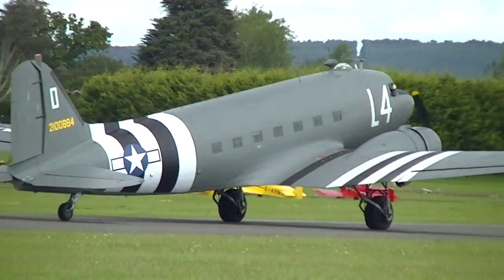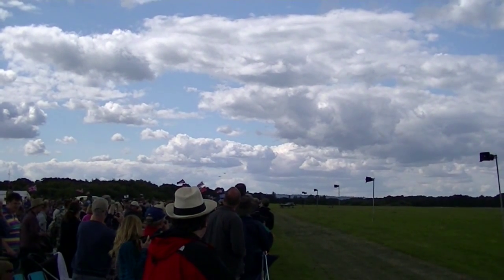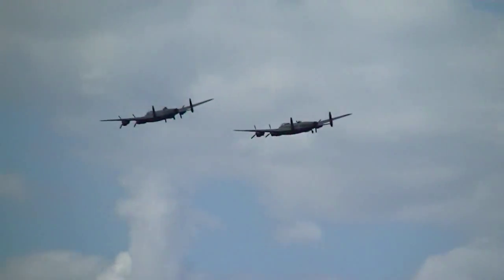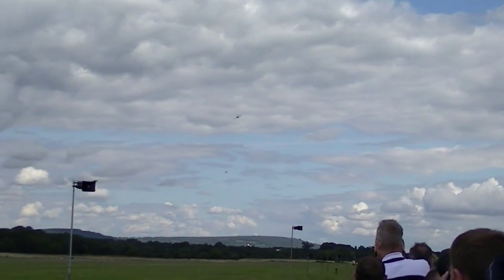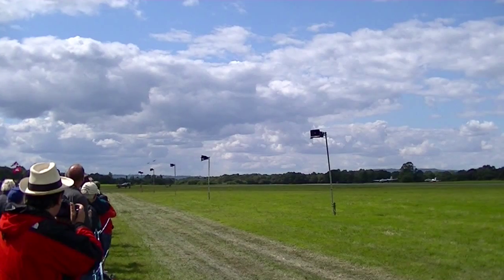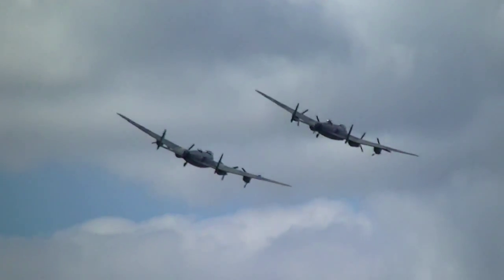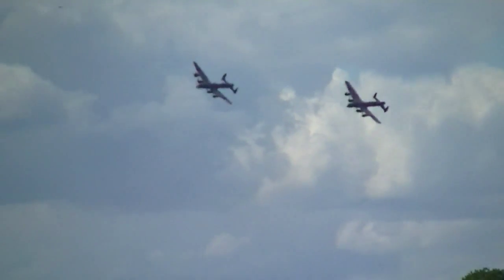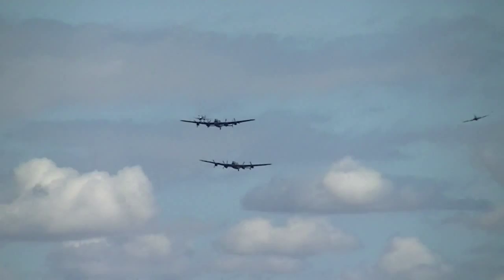Two Lancasters At Dunsfold Wings & Wheels 2014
A fabulous display by the two remaining air worthy Lancaster Bombers. filmed at this years Wings And Wheels air show in Surrey, UK.